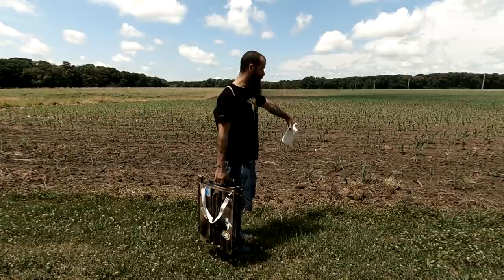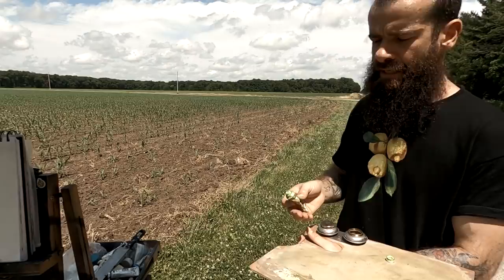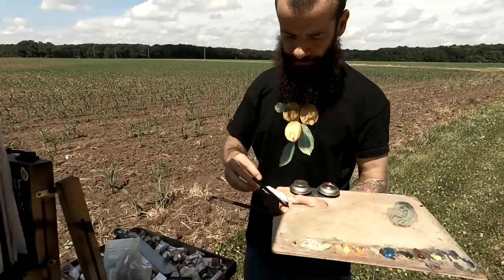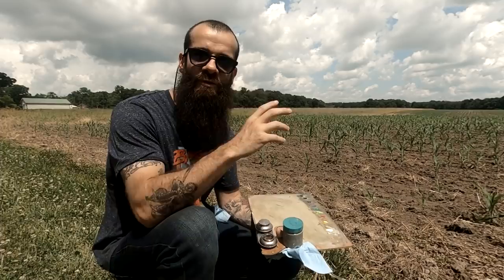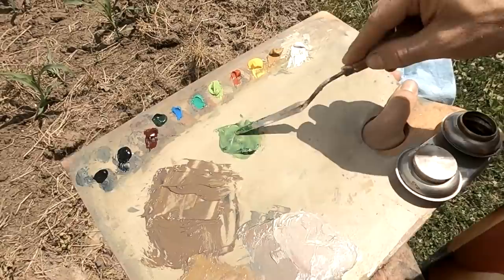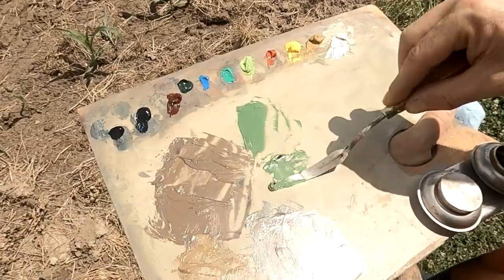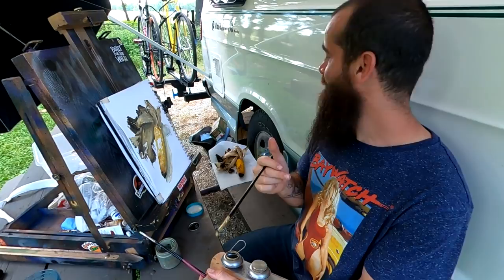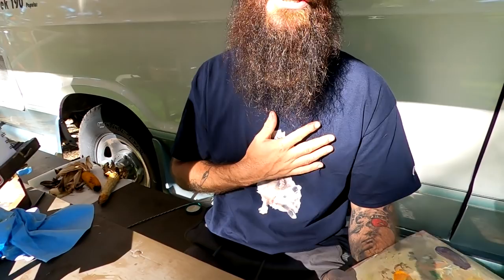How I approached Corn to Paint it in All Its Glory. Cesar Santos vlog 103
Before painting I took the time to observe my subject from different point of views, until some artistic order comes to me.
We stopped by a corn field as we travel across the United States looking to interact in person with an infinite amount of subjects that ask to be painted. In this stop I approached Corn in different stages of life.